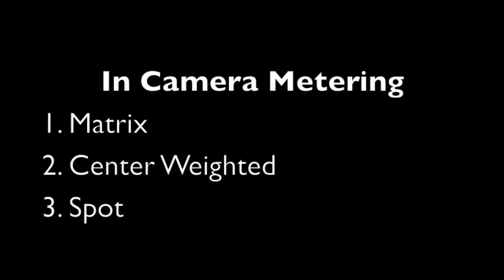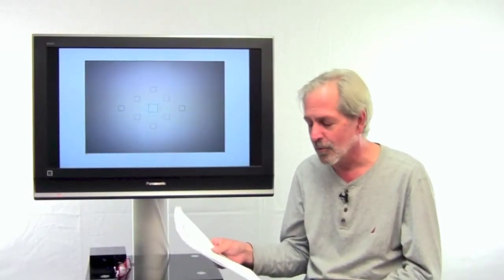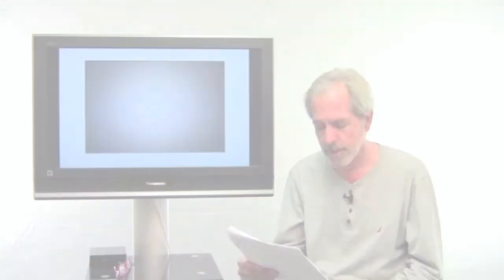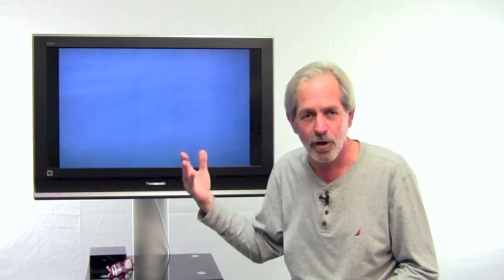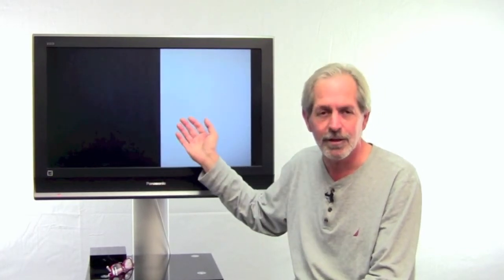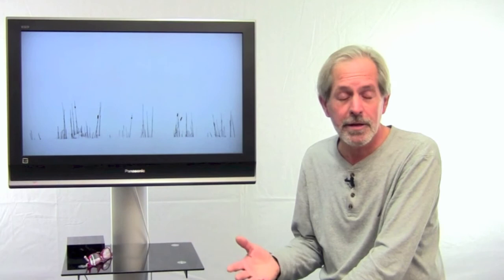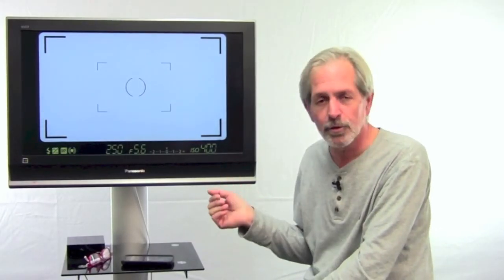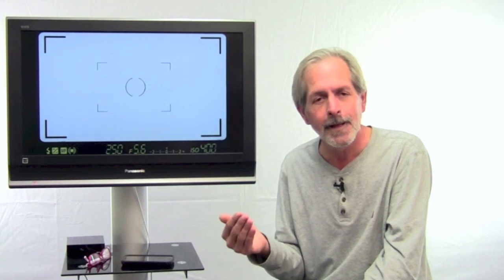Introduction To Metering, Matrix, Center weight, Spot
How your camera sees subjects using Matrix, Center weight and Spot Metering